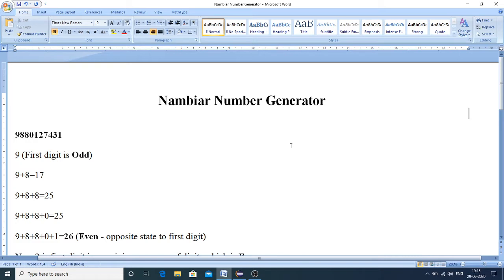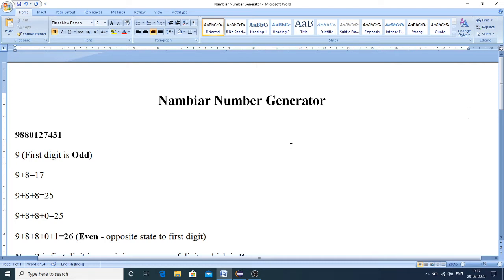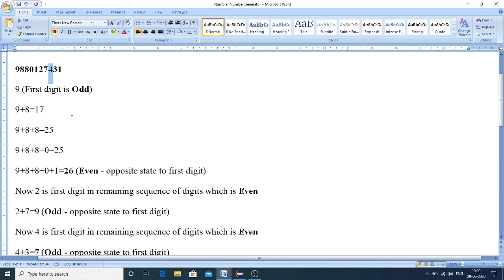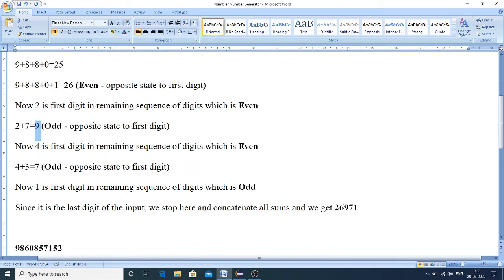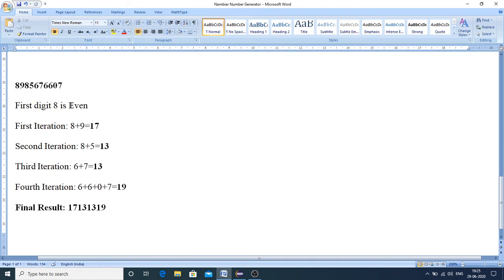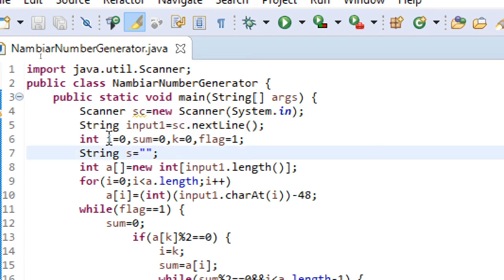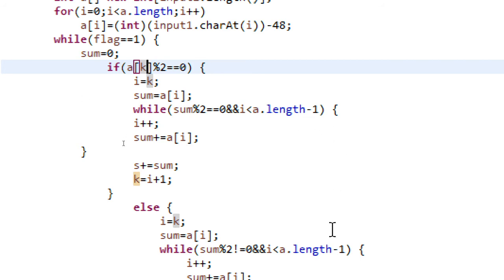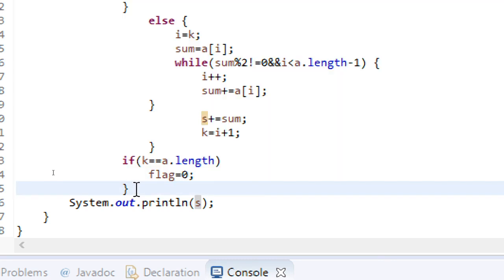Nambiar Number Generator|Logic Building Programs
Logic Building for Placement